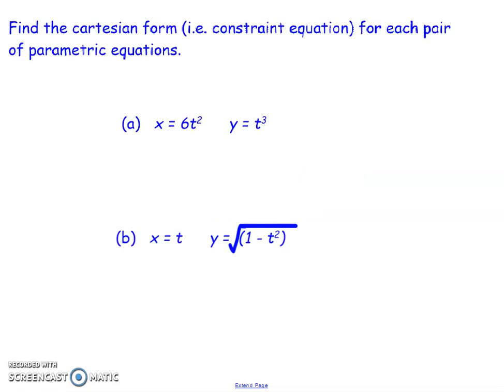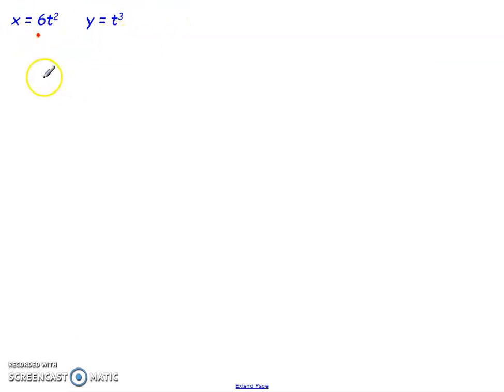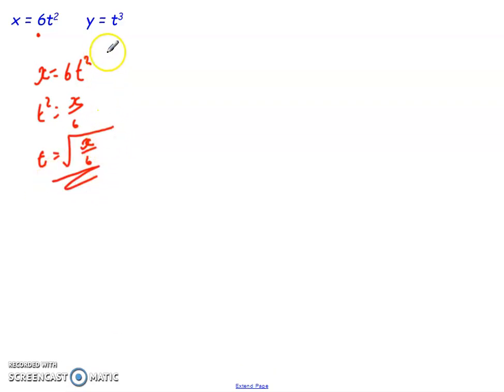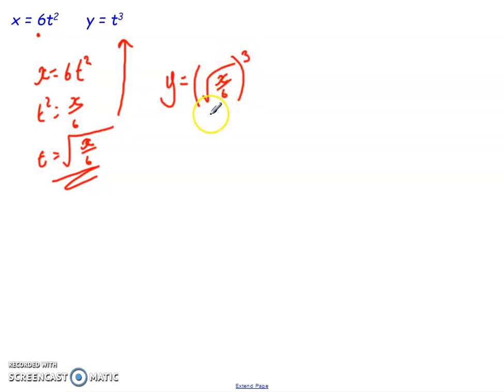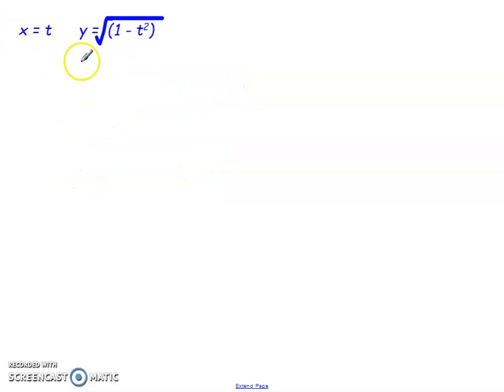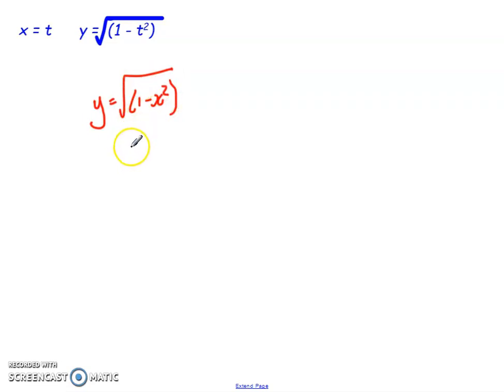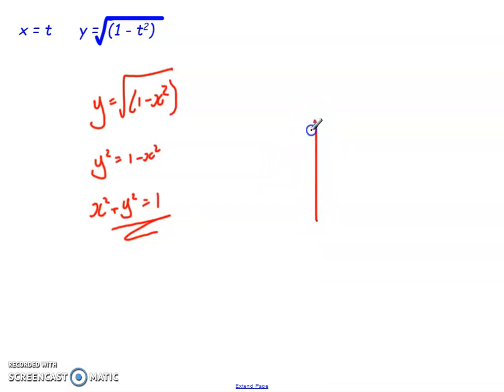Parametric equations exercises